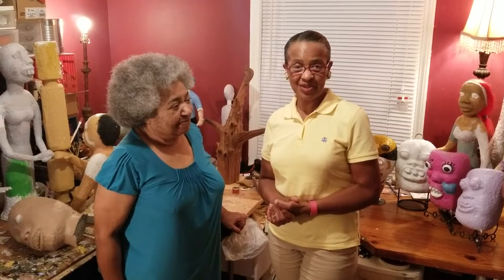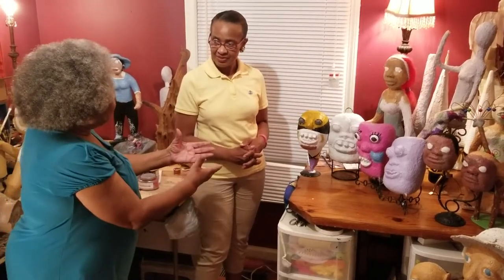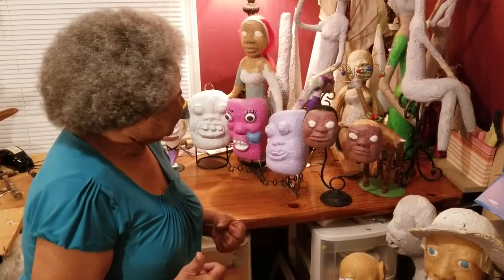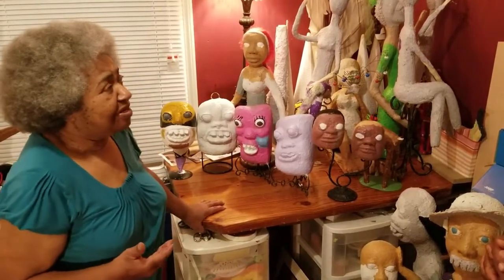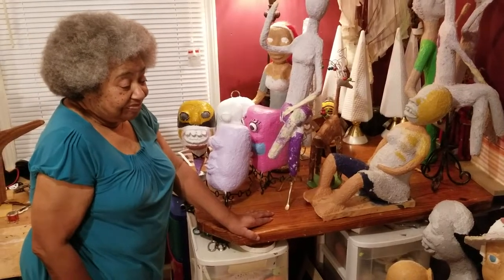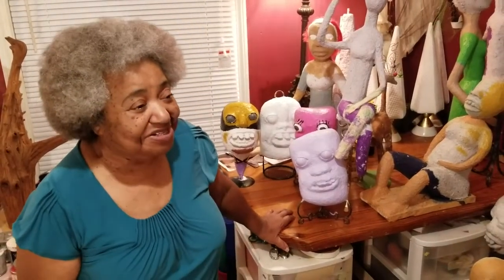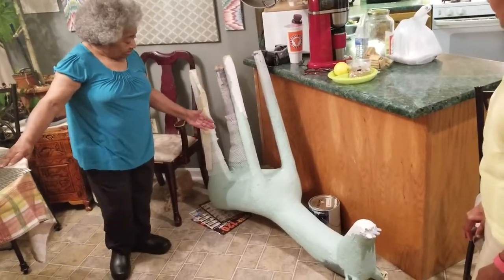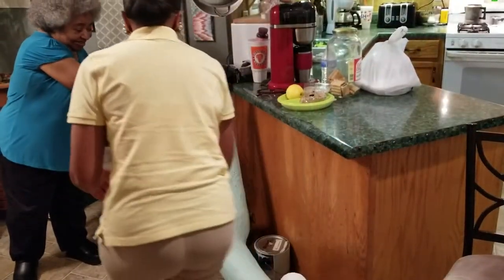Hattie Marshall Duncan - From Polio to Self-Taught Folk Artist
Hattie Marshall-Duncan is a self-made/self-taught folk artist who uses whatever is available to create her amazing sculptures.  Hattie contracted polio at the age of three, was not expected to live, but her parents prayed for her.  the Lord healed her, and the rest is history.  Although she has some residual effects of the polio in her walking and standing, the polio did not "cripple" her mental art capacity.  Hattie teaches art classes to children and to adults, does presentations throughout her state of Tennessee, and various organizations commission her artwork for displays for certain holidays and events, including in the Tennessee Governor's Mansion.  At the age of 74, Hattie is still working and producing artwork.  She is the ultimate "recycler" in that she uses egg shells, sticks, empty containers - metal, plastic, wood,- pantyhose, paper, and any other discarded and found sources that lend themselves to her creativity.  She even draws inspiration from shadows to create pieces.  Would you like to purchase some of her pieces?